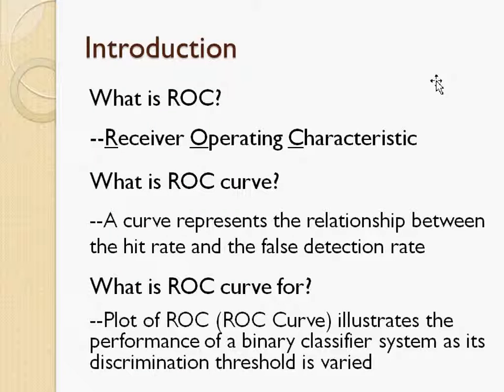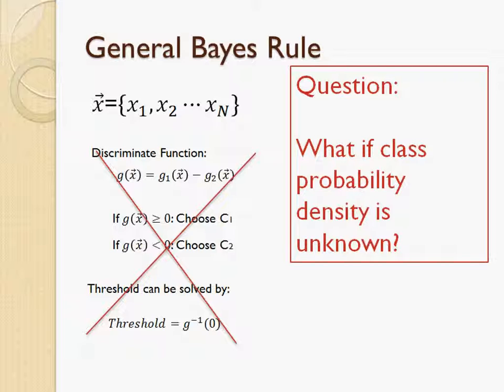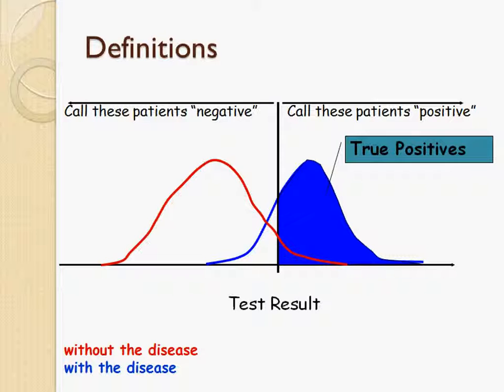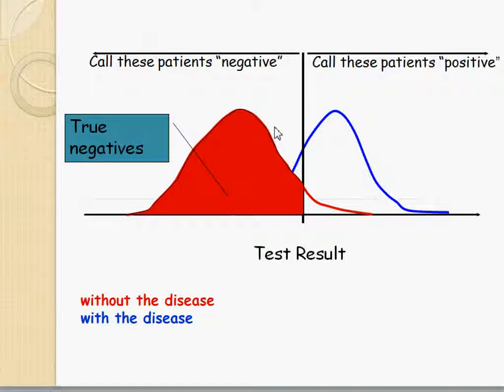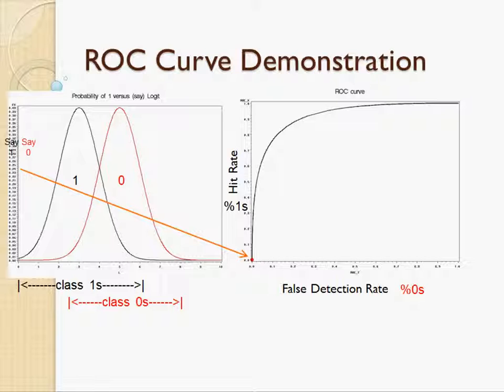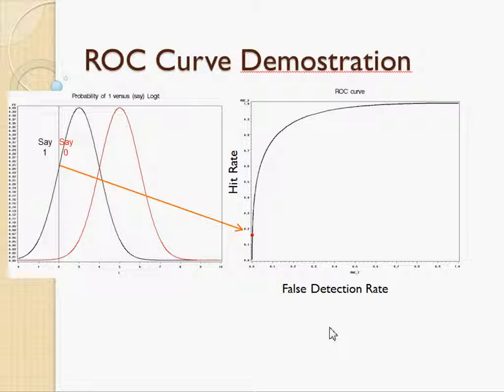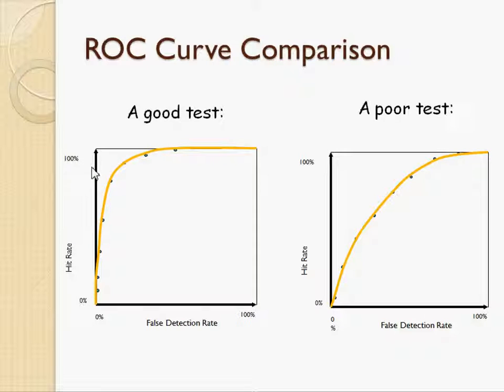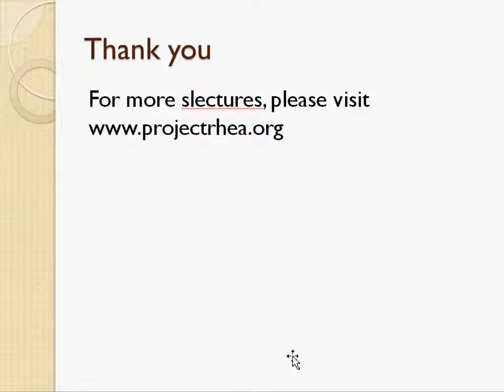ECE662 Slecture on ROC Curve